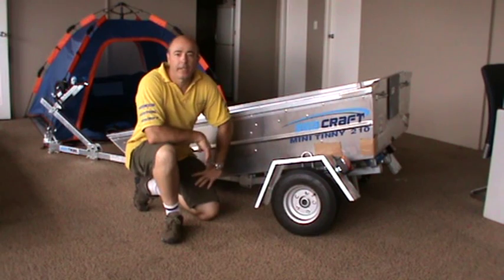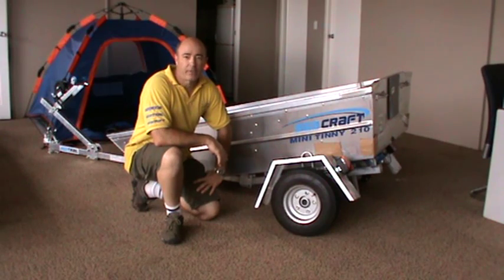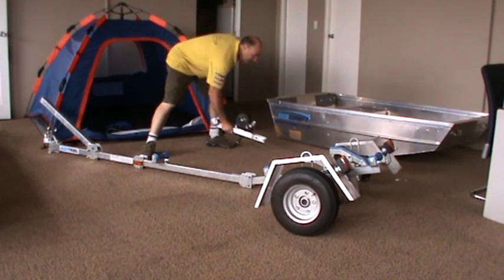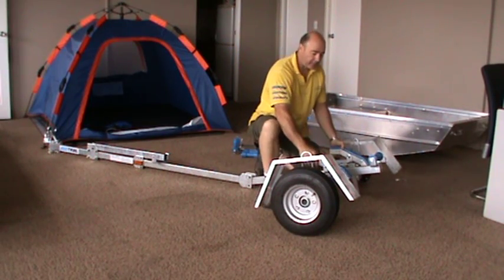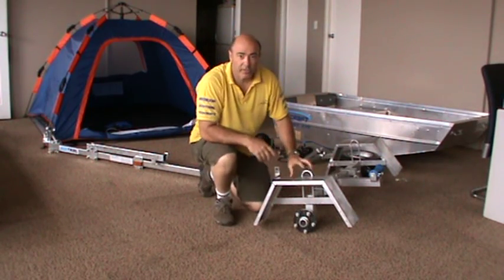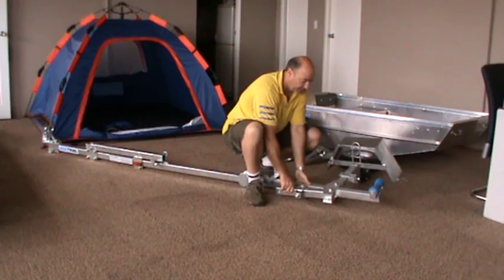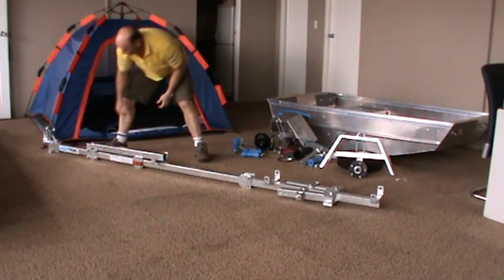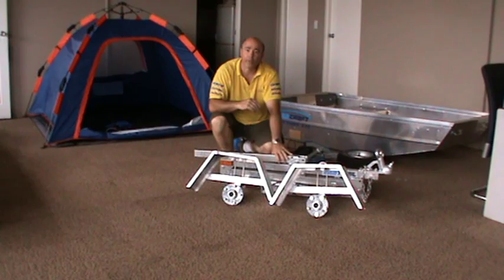Seatrail Folding 8 Trailer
Folding Trailer,fully galvanised,8" wheels, suits small Tinny's,inflatables up to 3.6m
find your nearest dealer at ausmarine.biz